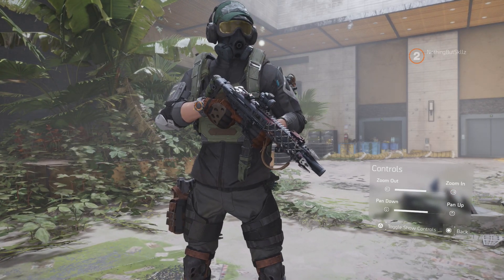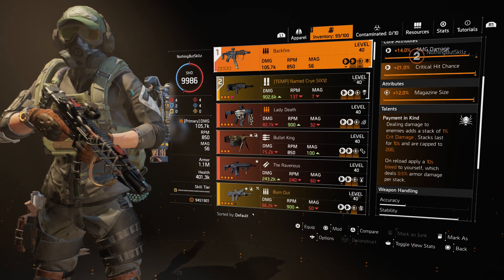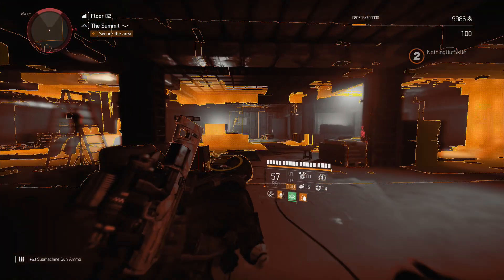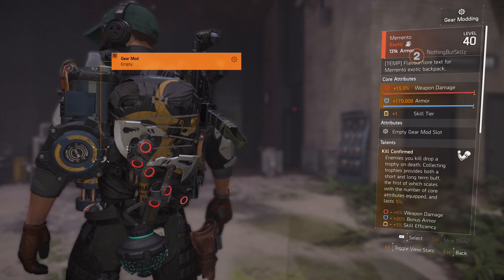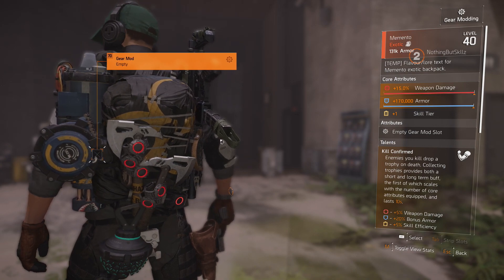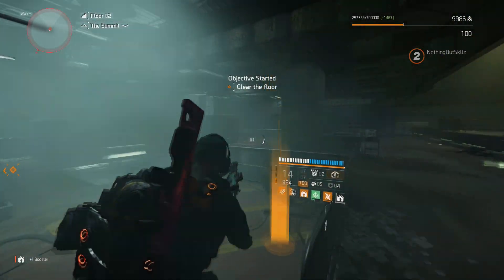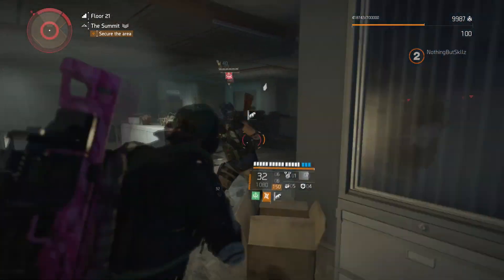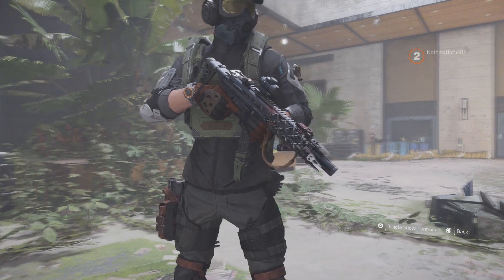HANDS ON THE 3 NEW EXOTICS COMING TO DIVISION 2 - BACKFIRE SMG, MOMENTO BAG & RIDGEWAYS PRIDE CHEST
Today we get hands on the 3 new exotics coming to the Division 2 and my initial impressions.